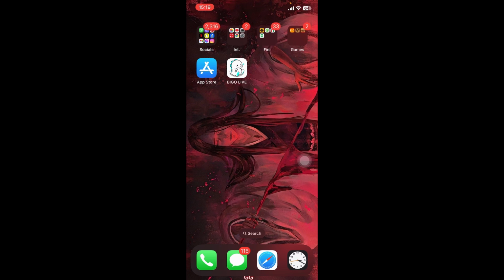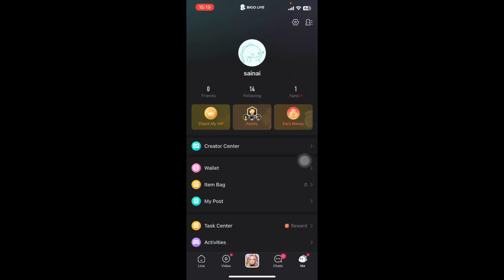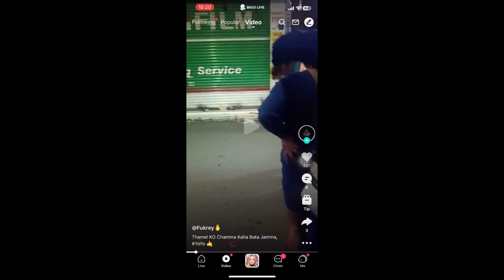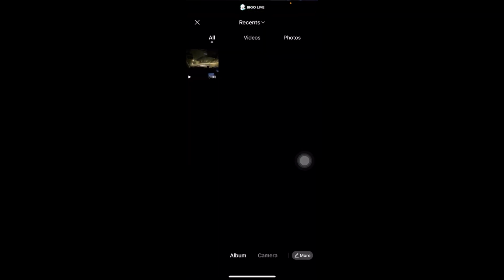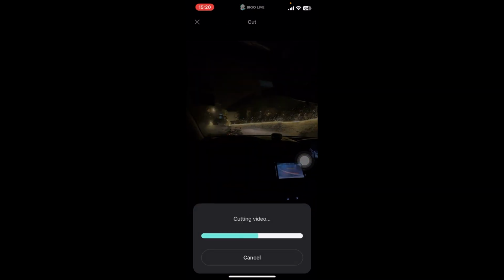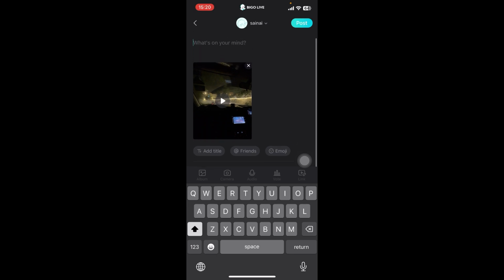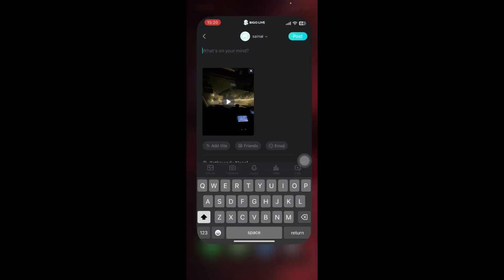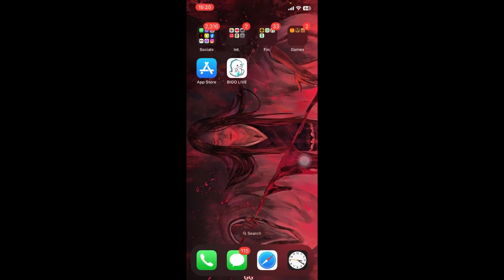How to Post Video on Bigo Live 2024 (EASY!!) | Bigo Live Tutorial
Want to share your gameplay highlights or creative content on Bigo Live? This quick tutorial shows you exactly how to upload videos to your profile in just a few easy steps! Learn how to navigate Bigo Live's interface and add captions to make your videos shine.